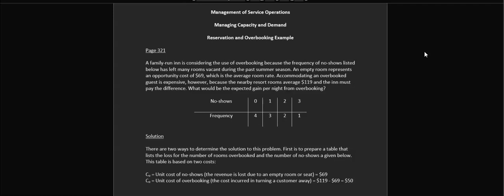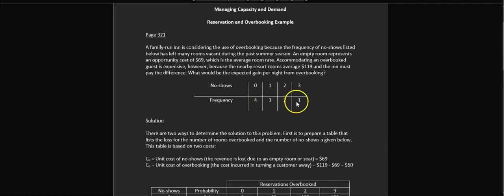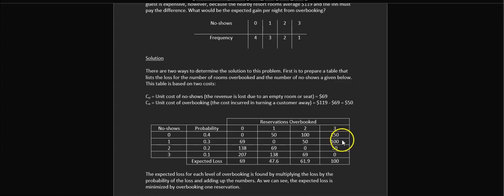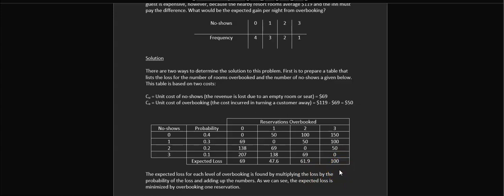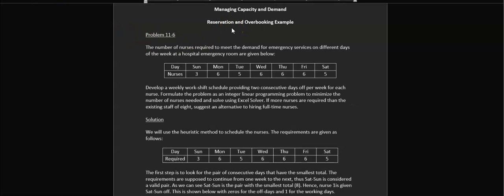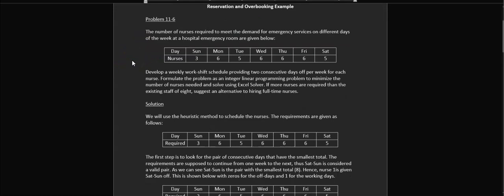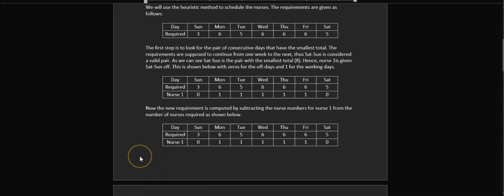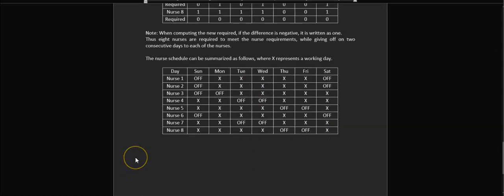QSO-310 Module 7 Exercise Problems Video Lesson